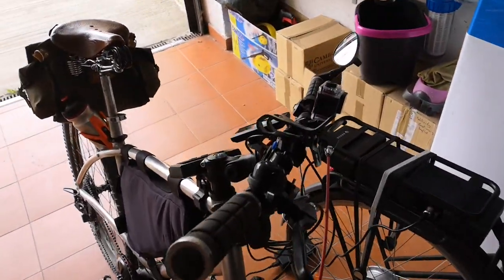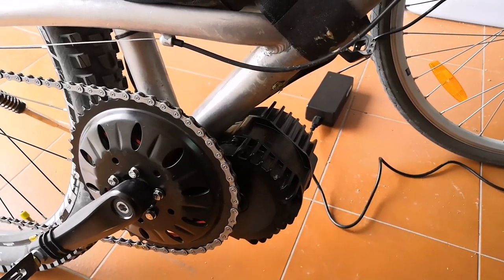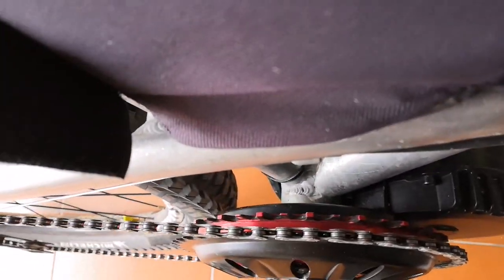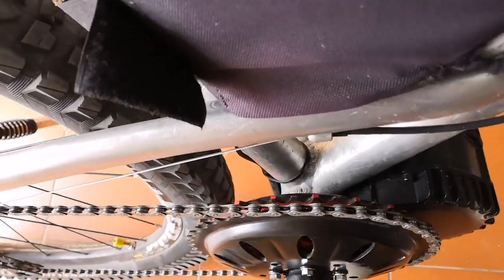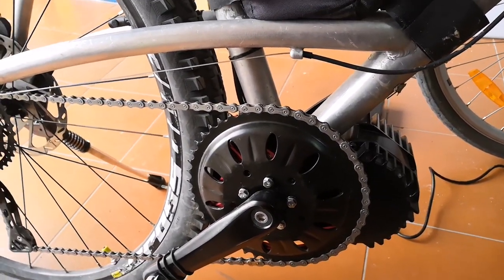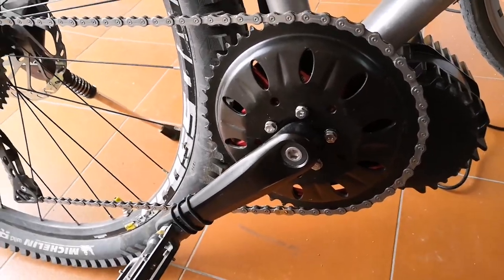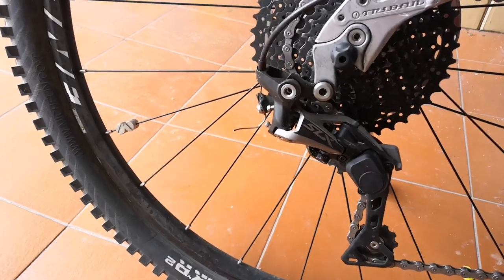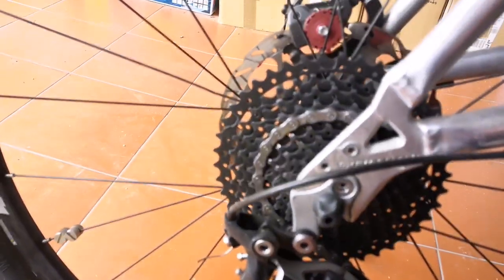Bafang Bbshd 52V update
Latest updates to my eMTB build